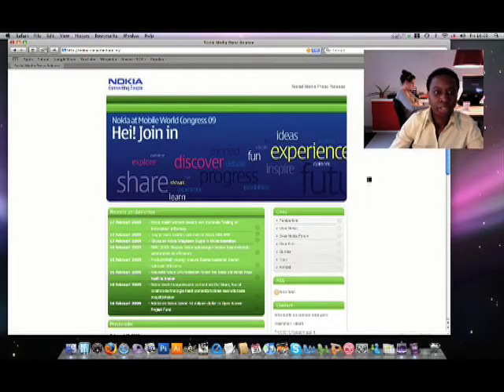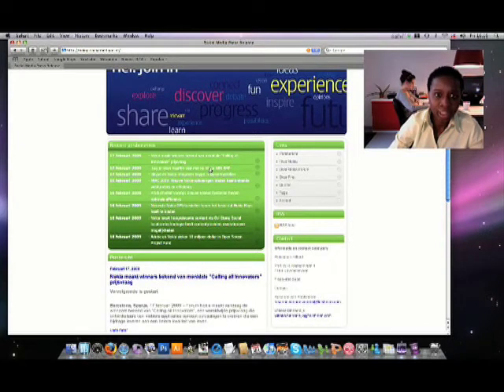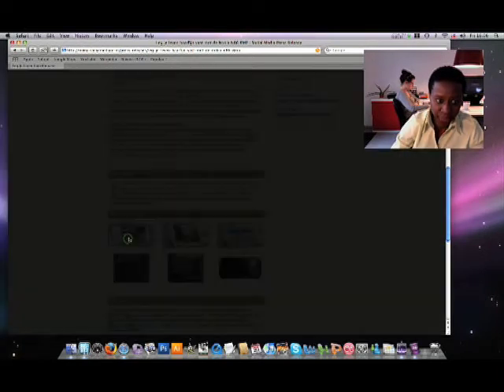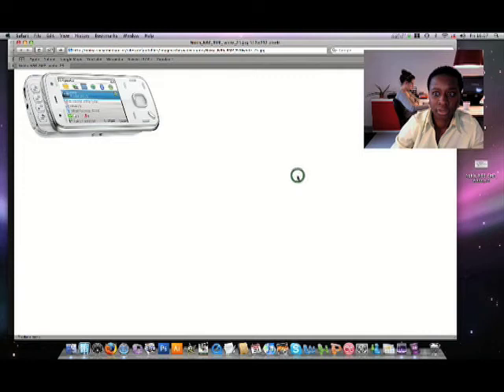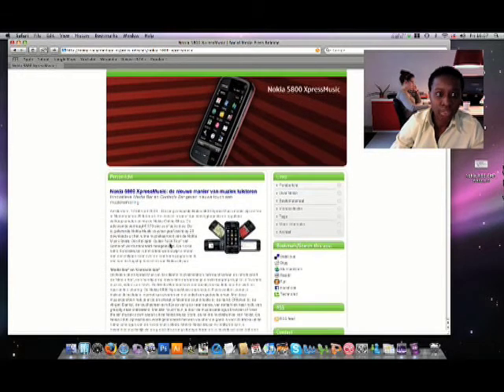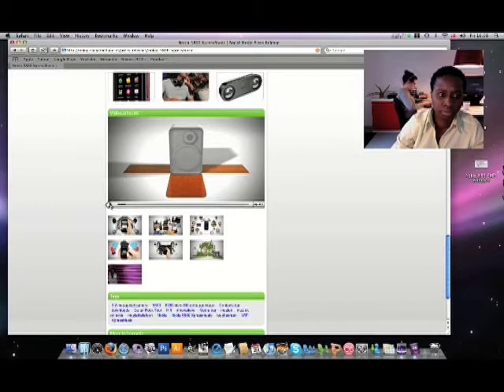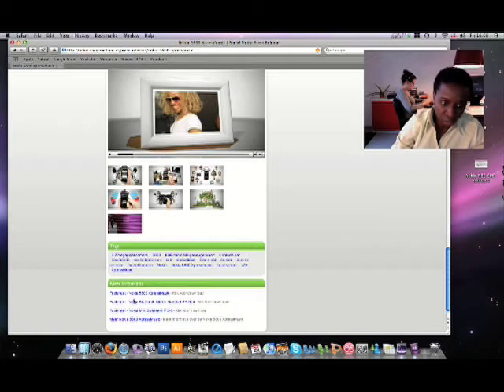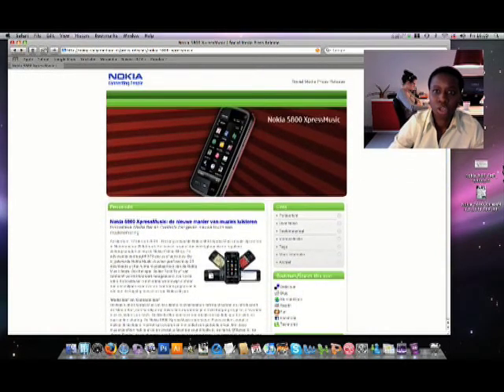Social Media Press Release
The Social Media Press Release has been developed for journalists and bloggers and offers official textual, photographic and video material which can be easily downloaded at high quality, collaborated for future reference or added to social bookmarking sites such as Del.i.cious, Technorati, Facebook and more.